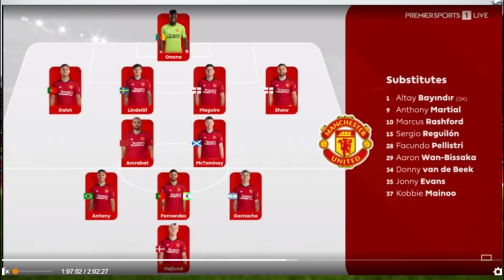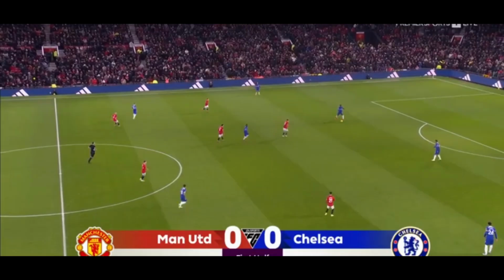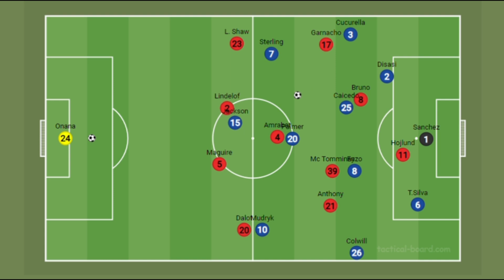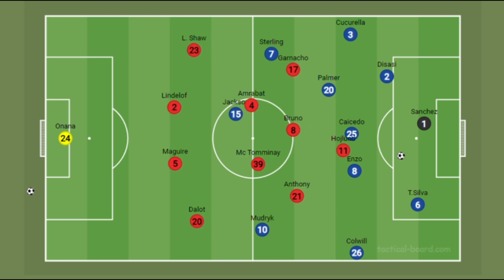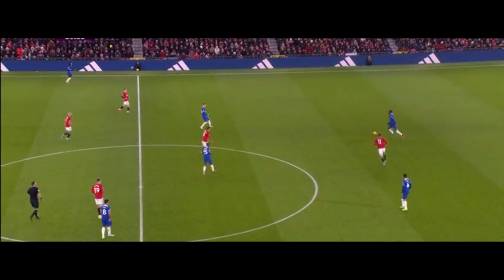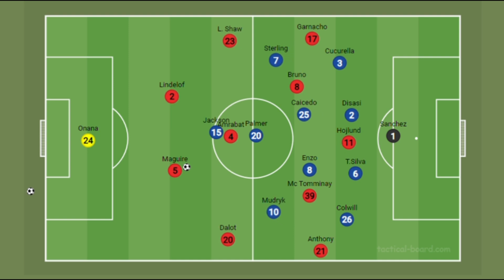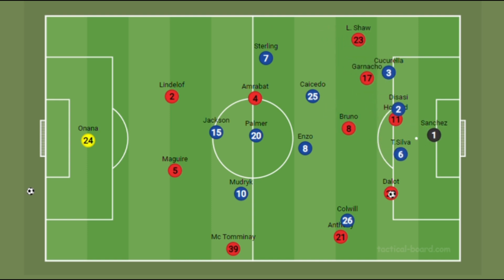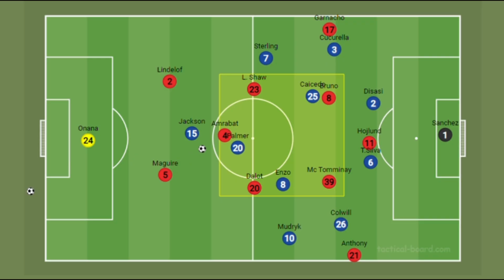How Chelsea Got Demoninated by United | What's Next for Pochettino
How Man United DESTROYED chelsea.
00:00 - Intro
00:30 - Line ups
02:06 - Chelsea Tactics
10:20 - Man Utd Tactics
17:10 - Chelsea Points
18:28 - Man ut points
19:06 - Outro